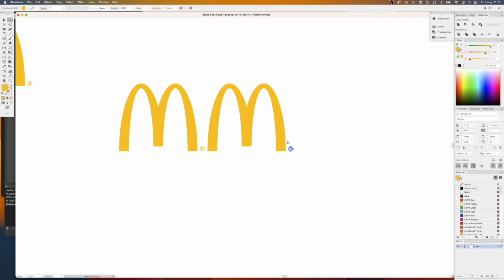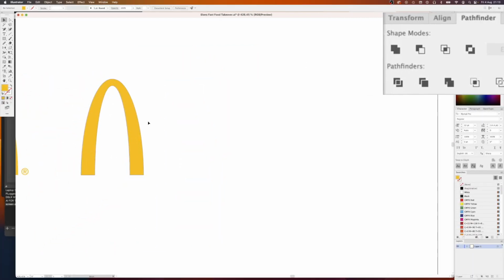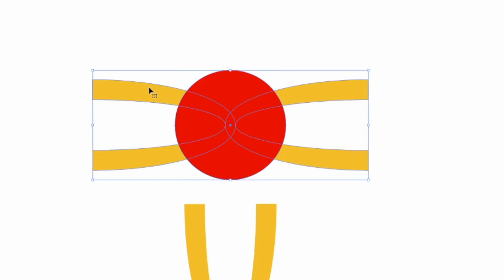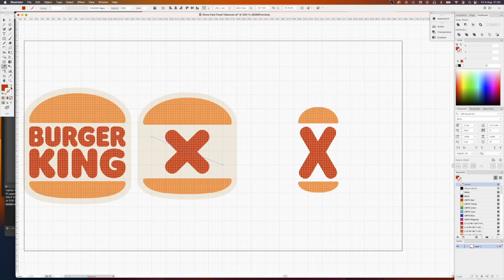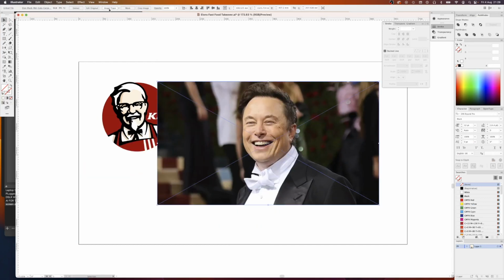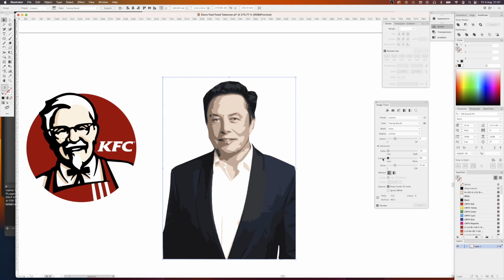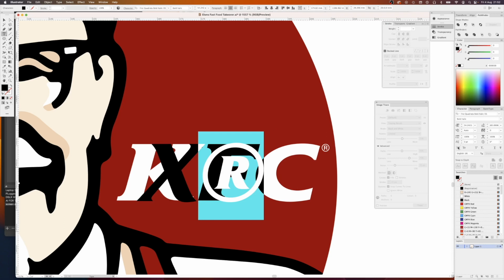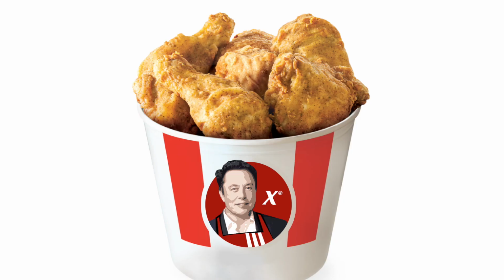If Elon Musk bought Fast Food Restaurants - Redesigning fast food logos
Oh Elon what are you like m8.
If Elon Musk bought these chains, they'd all be sporting the letter X just like his latest acquisition, Twitter. Feast your eyes on our hilarious redesigns of McDonald's, Burger King, and KFC!